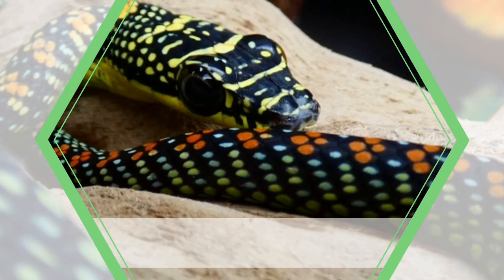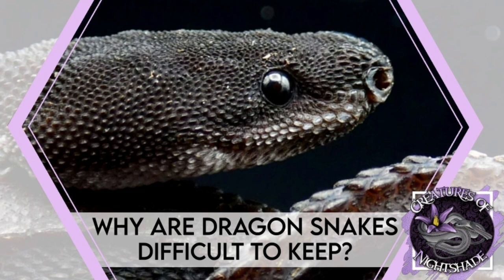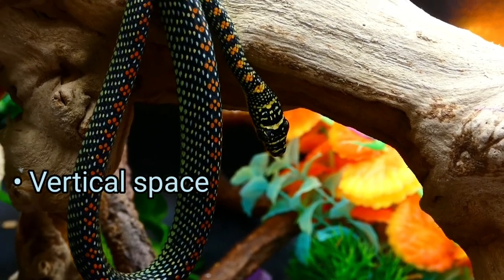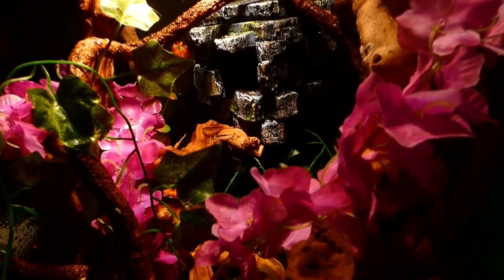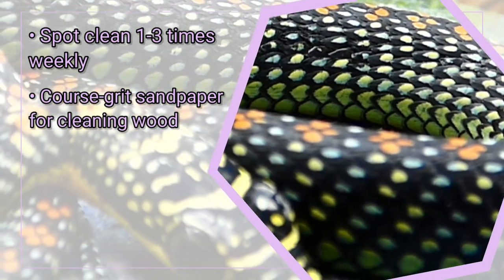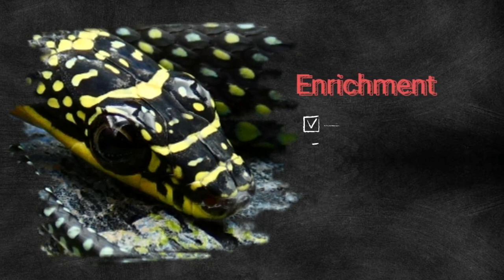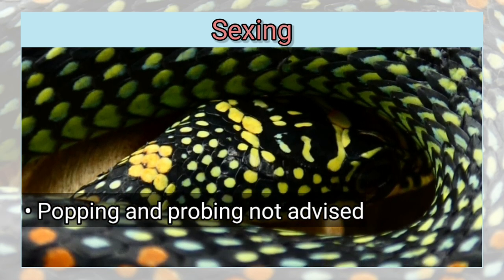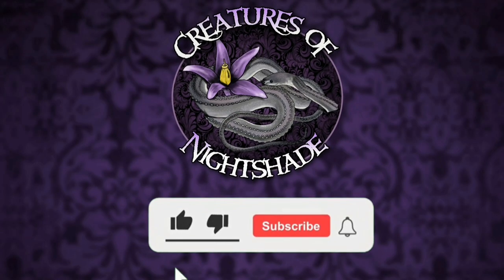Paradise Flying Snakes 101 | Care Guide | Creatures of Nightshade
Snakes that can fly?! Yes, they exist! Tune in to learn all about the magnificent Paradise Flying Snake, Chrysopelea paradisi.

0:00 Introduction to Paradise Flying Snakes
1:31 Diet and Feeding
2:03 Enclosure
3:19 General Husbandry
3:57 Heating
4:36 Enrichment
5:17 Handling
5:31 Sexing

Elevated water pot